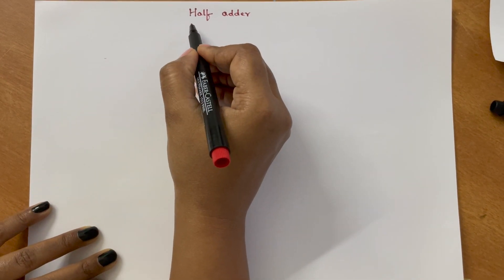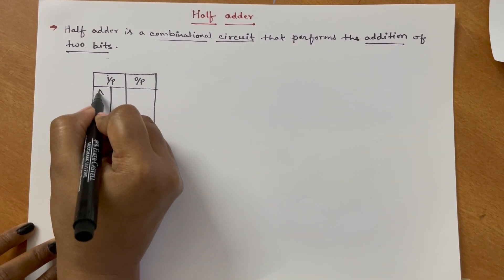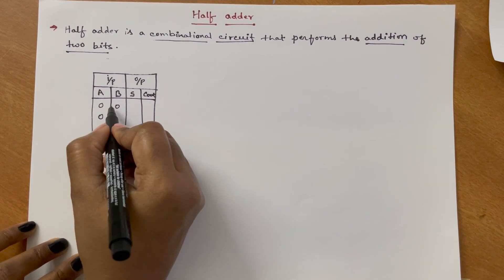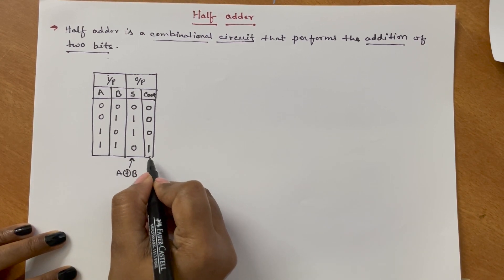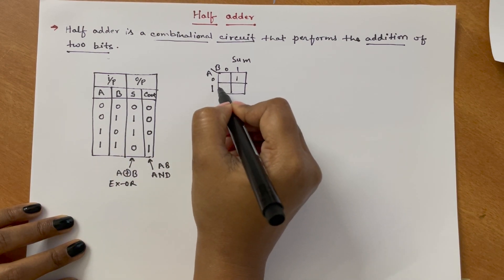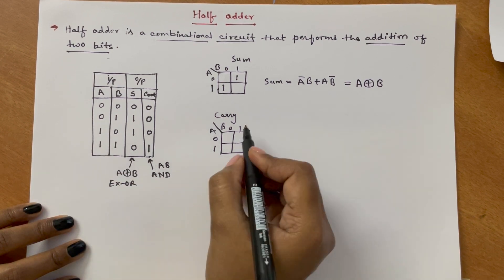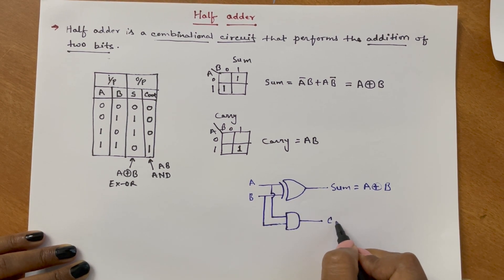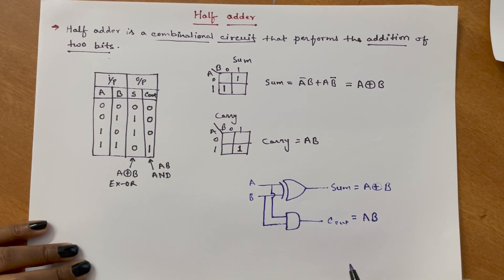Half adder / definition , truth table and circuit design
This video lecture explains the definition of Half adder, its truth table and logic circuit design.